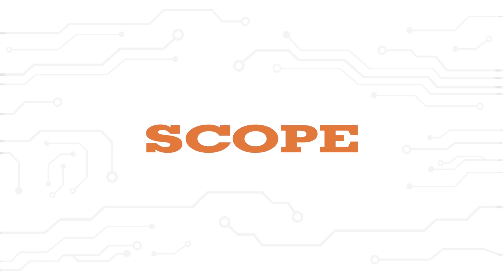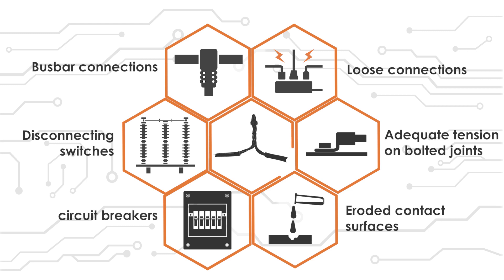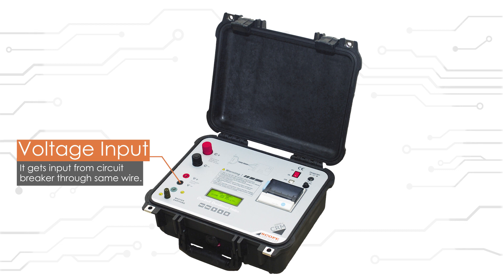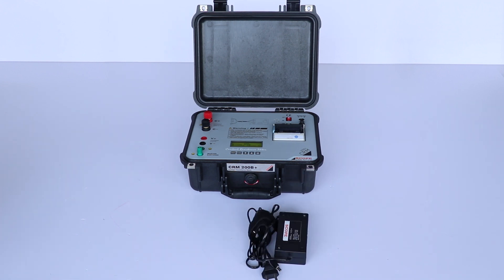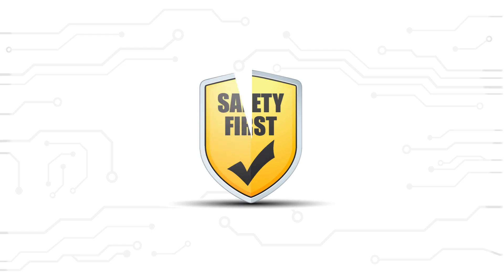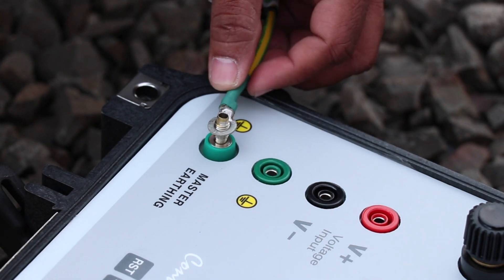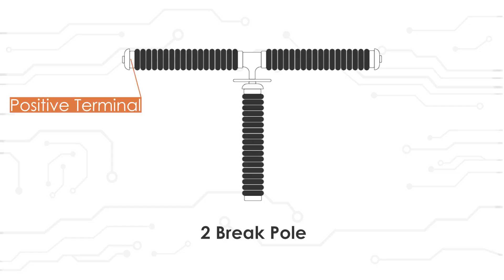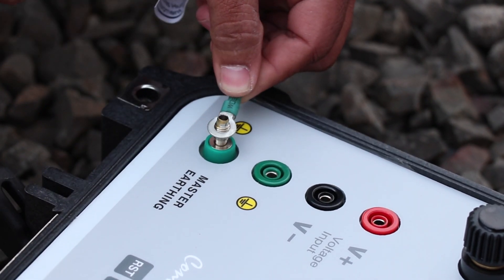Operation of Contact Resistance Meter | SCOPE make CRM 200B+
📽️ Watch the Complete Operation of SCOPE make Contact Resistance Meter _ Model no: CRM 200B+

Gain hands-on insights into how our advanced Contact Resistance Meter ensures precise and reliable measurements for critical power equipment. In this video, we demonstrate step-by-step operation procedures, key features, and best practices to help you achieve optimal test results.

✅ Key Highlights:

*Easy-to-use interface
*Accurate and stable measurements
*Rugged and field-friendly design
*Essential for substation and utility engineers

🛠️ @scopetnm1988  is a leading manufacturer of electrical testing and measuring equipment trusted by professionals across the power sector. Learn more about our full product range and services: